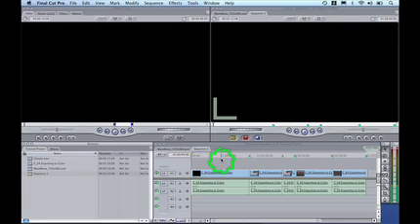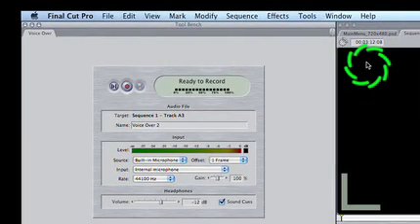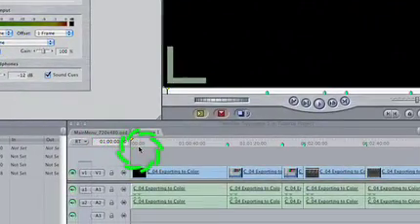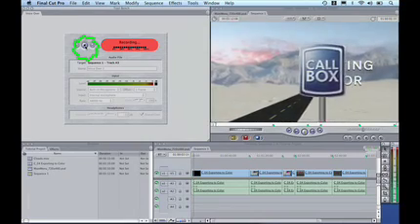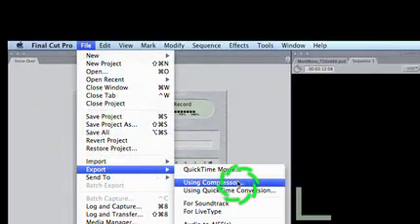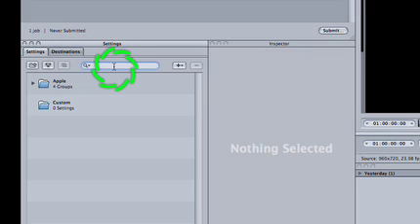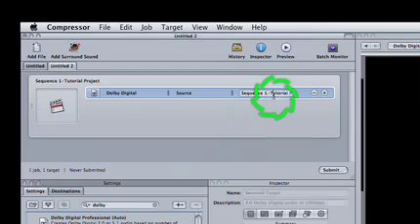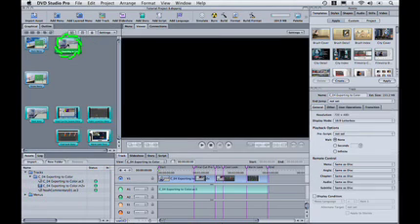DVD Studio Pro- Creating Director's Commentary